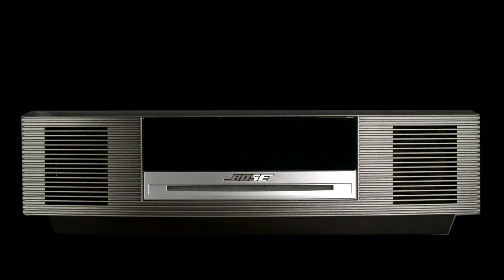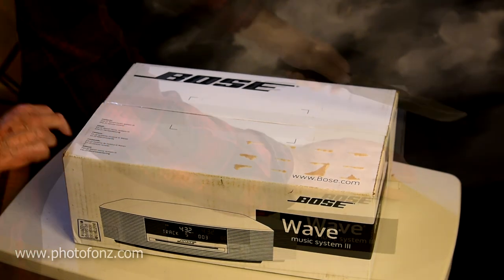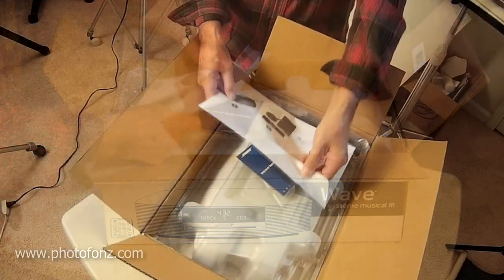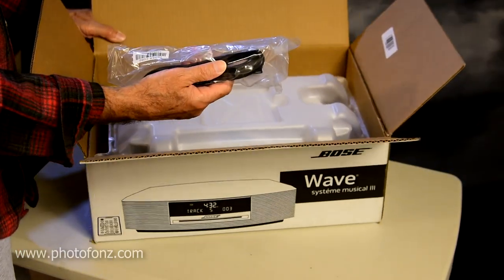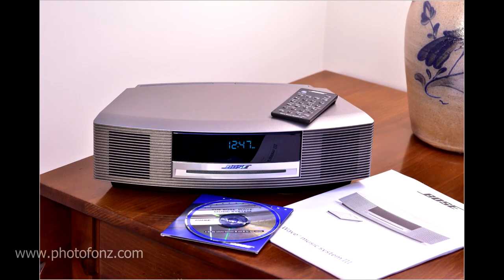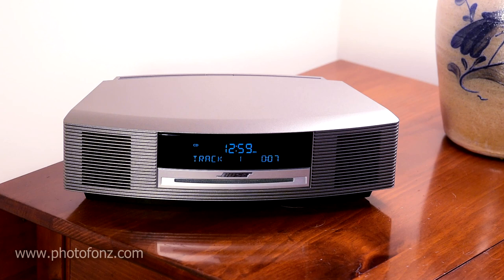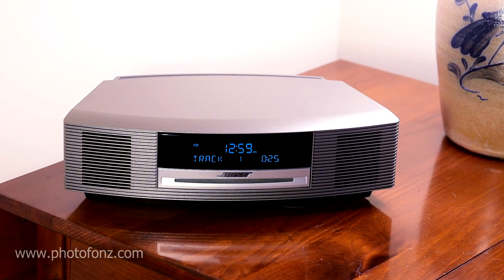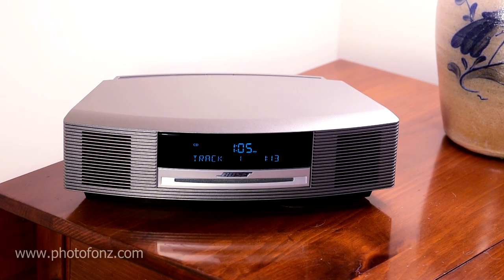Bose Wave Music System III Unbox, Quick Look & Listen ! WOW!!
Bose Wave Music System IV - Platinum Silver

Bose Wave SoundTouch Music System IV (Espresso Black)

This is the unboxing of the amazing Bose Wave Music System III. Then we take a quick look and listen to the unit so you may be able to appreciate the big sound coming out of such a small package.

While it is no match for a $50,000 + sound system or a German Saba Hi-Fi, it is pretty spectacular for anyone looking for getting beautiful sound coming out of this small package whether playing your ipod, ipad, smart device or even enhance your TV's sound with this Bose sound system. In addition to the input jack in back of the unit, This Bose also includes a CD player and AM/FM radio tuner.